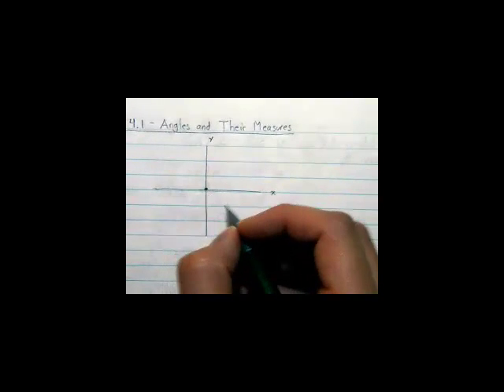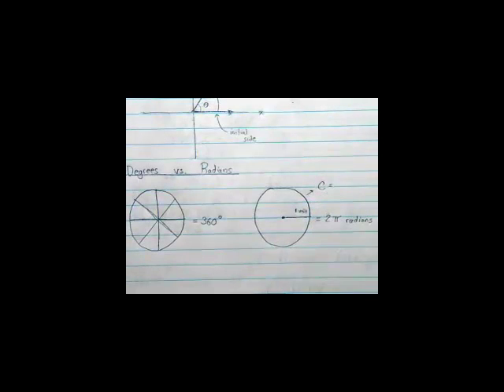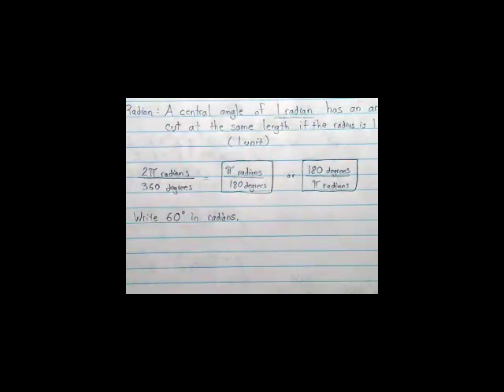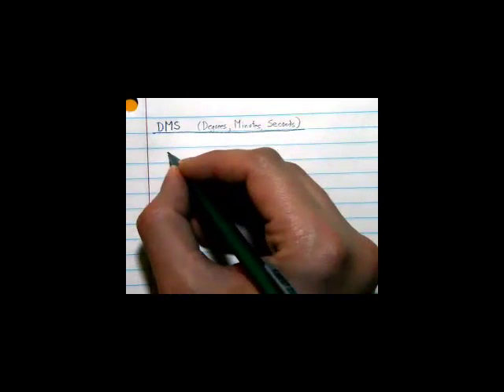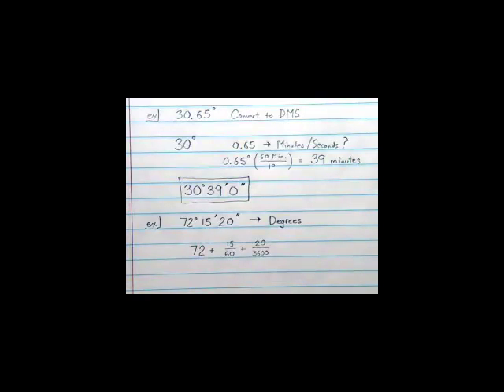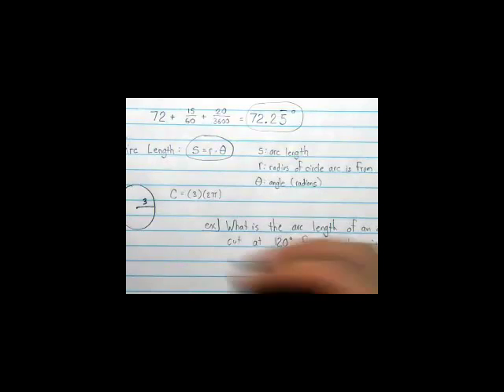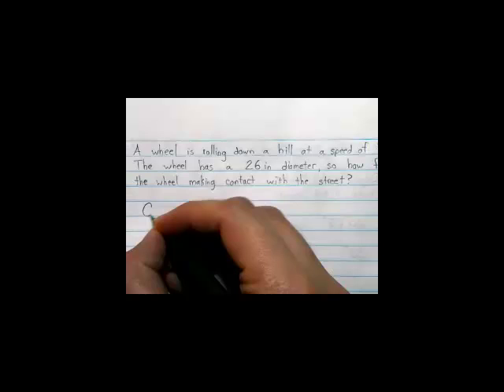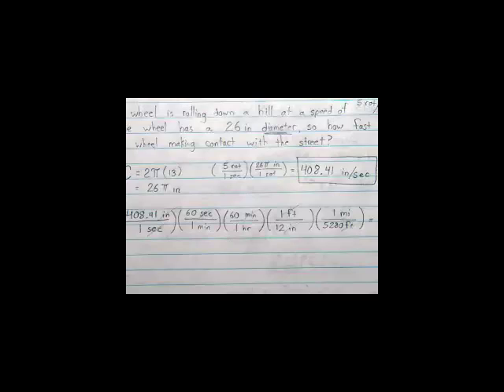Pre-Calculus 4.1 - Angles and Their Measures